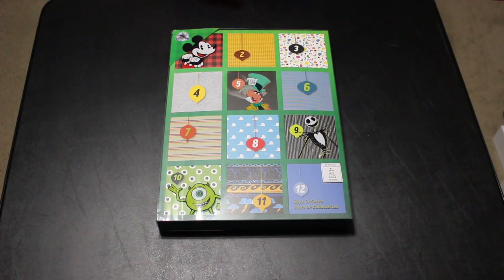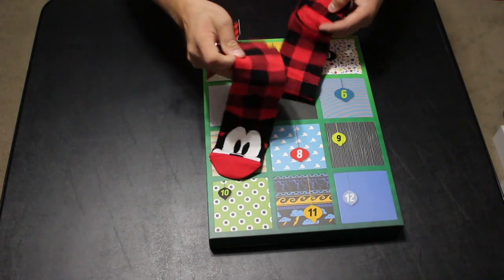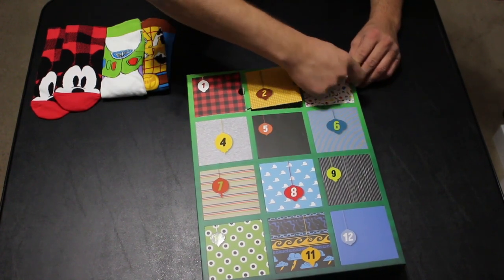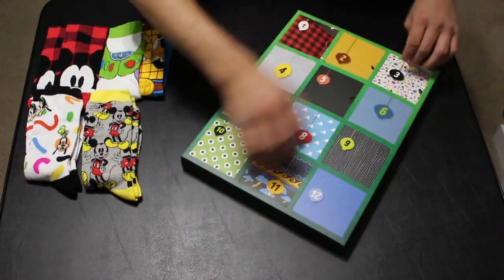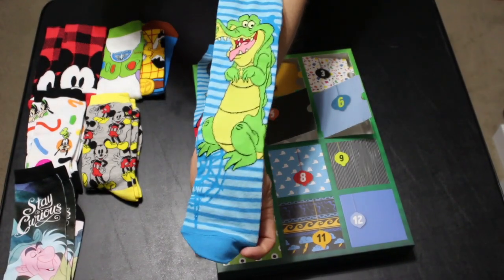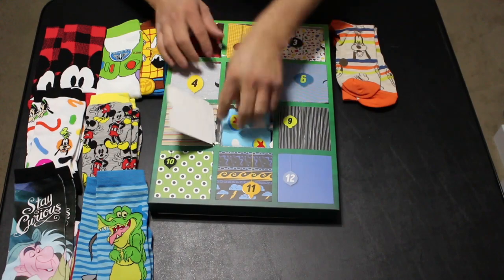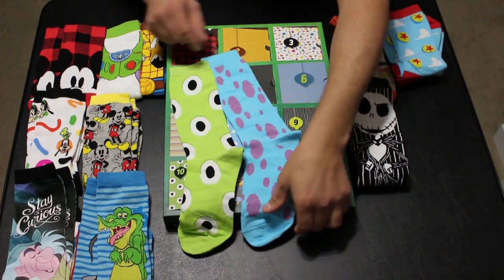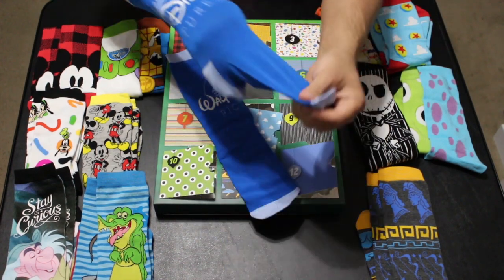Disney Store Men's 12 Days Of Socks 2019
Check out the new 2019 Disney Store 12 Days of Socks! This is the Men's version!